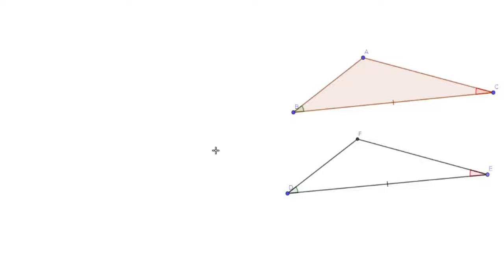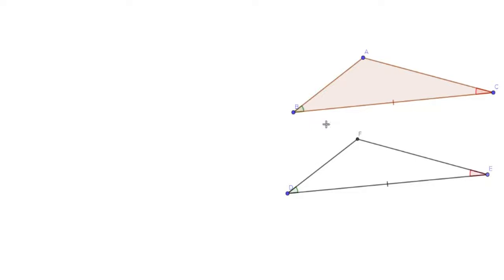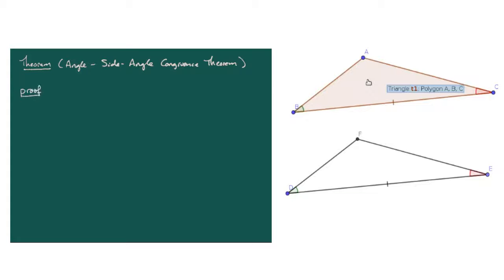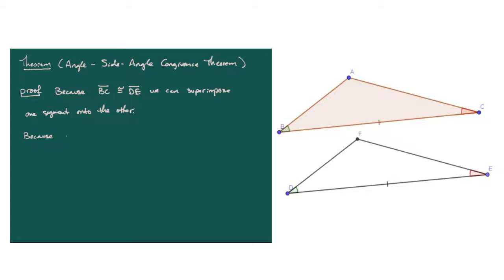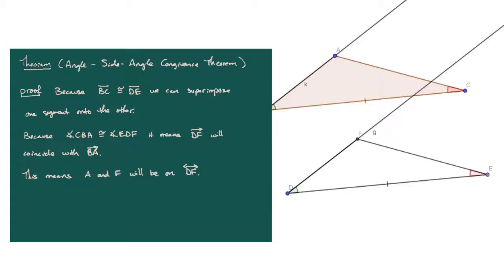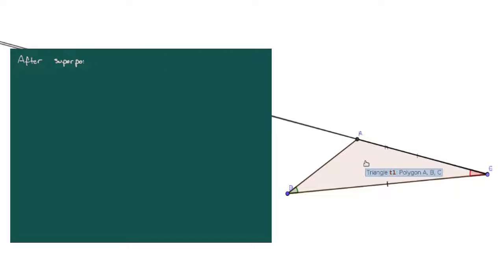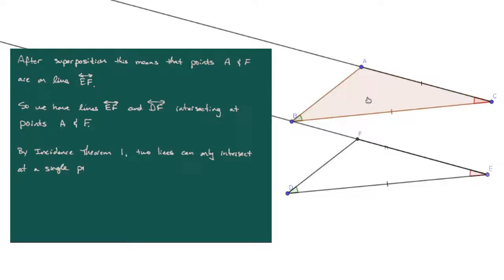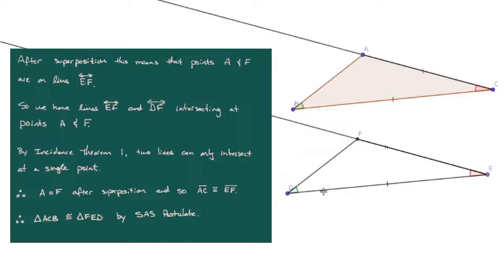Proof of the Angle-Side-Angle Congruence Theorem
In this video we give a demonstration the proof of the Angle-Side-Angle Congruence Theorem.